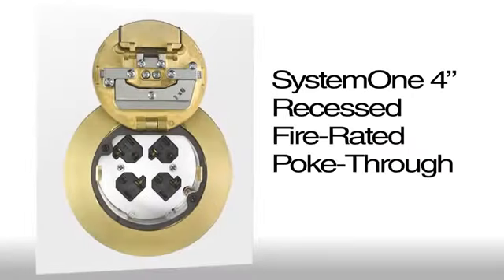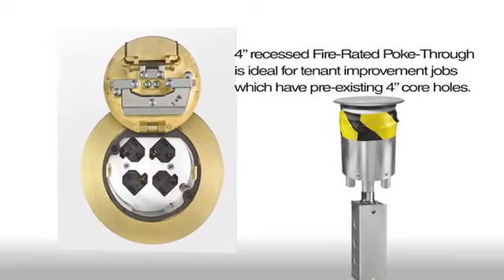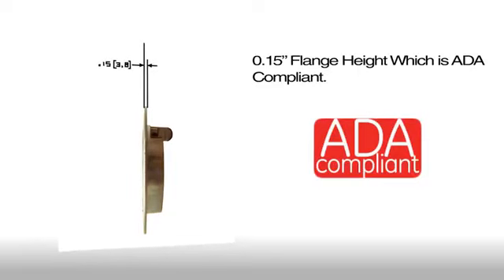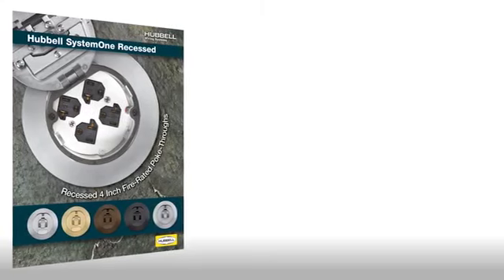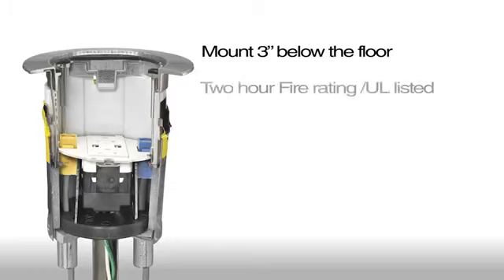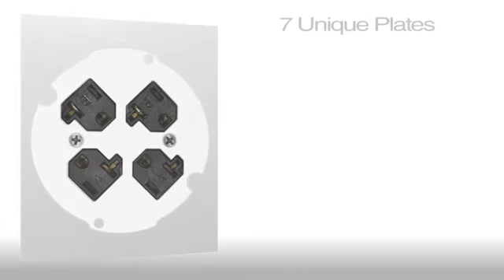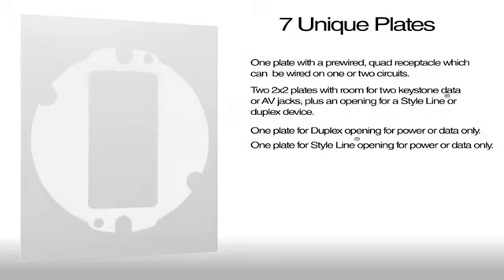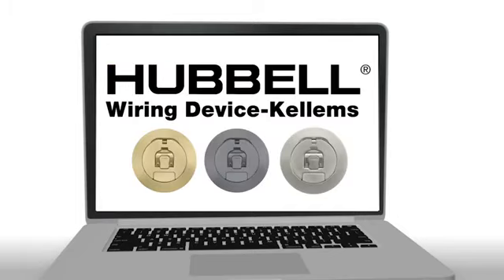SystemOne Recessed 4 Inch Fire Rated Poke Throughs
Hubbell's new 4" recessed fire-rated poke-through